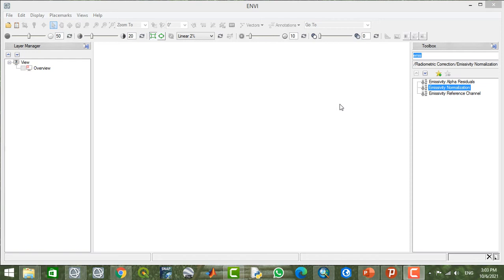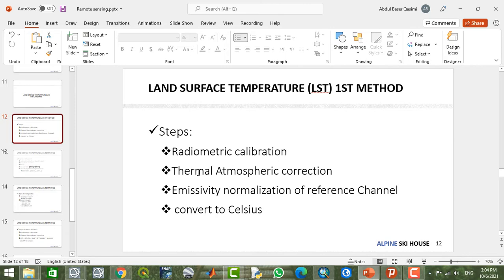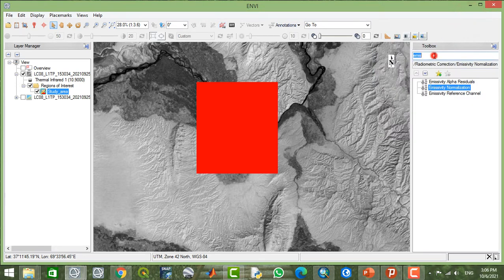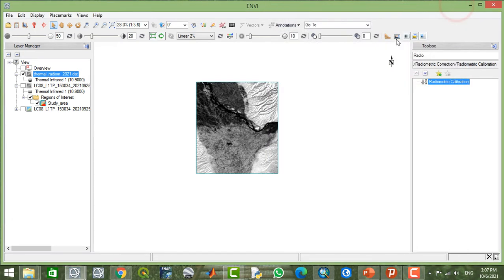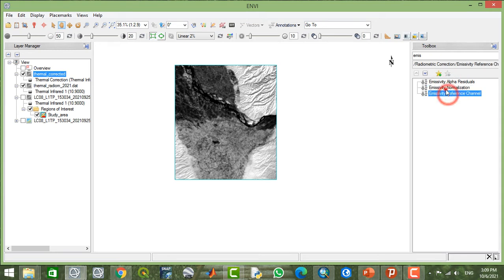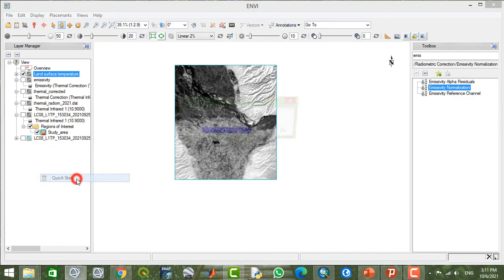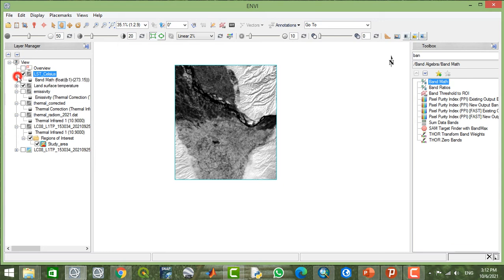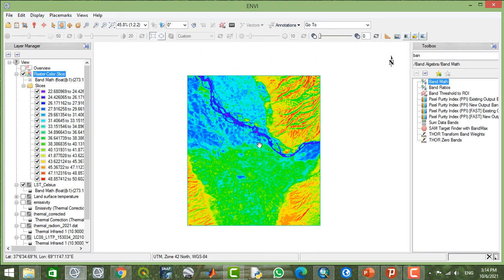land surface temperature in ENVI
in this video, the calculation of land surface for Lands 8 is discussed using envi.